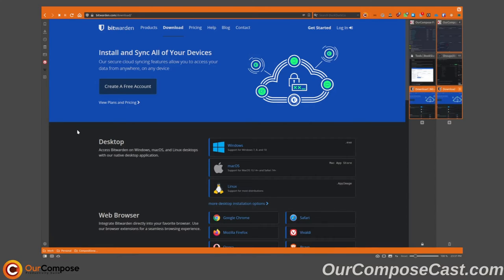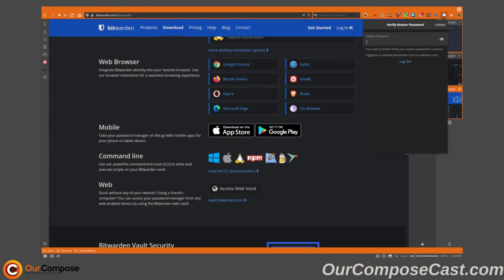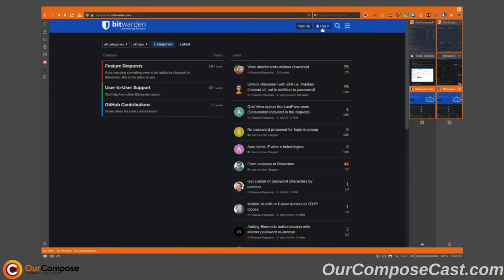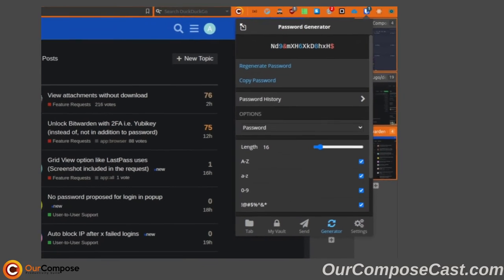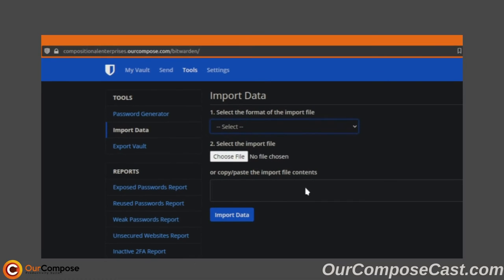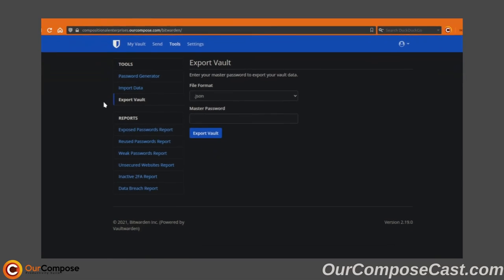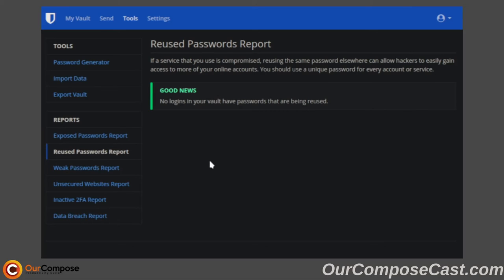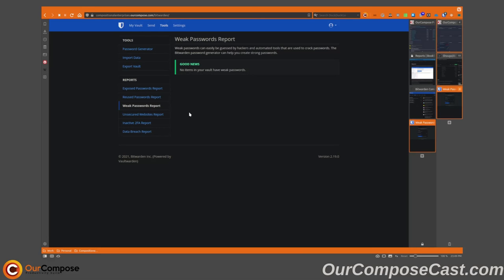OurCompose Integration Sessions - Bitwarden Features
Having a password manager just makes sense, but only if it makes your life easier. The minute it becomes too cumbersome to use effortlessly, is the minute that you need to take a serious look at the tool that you're using.